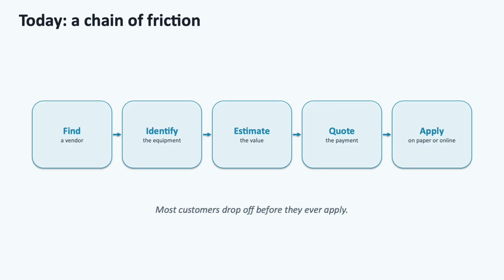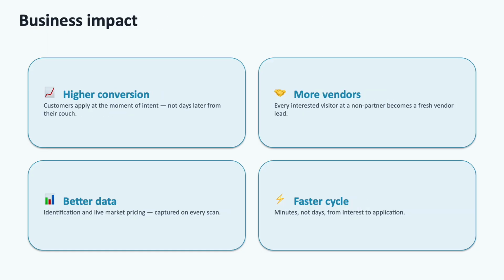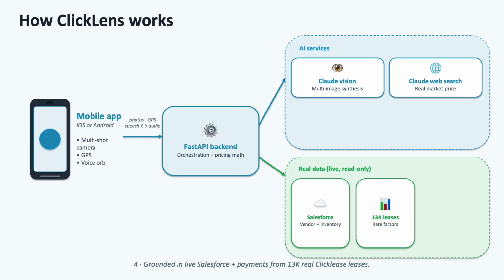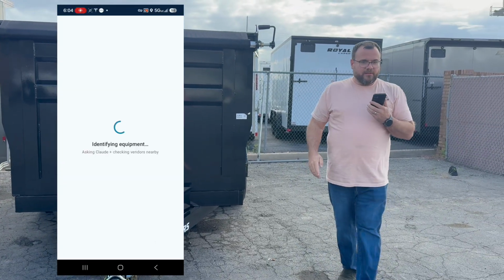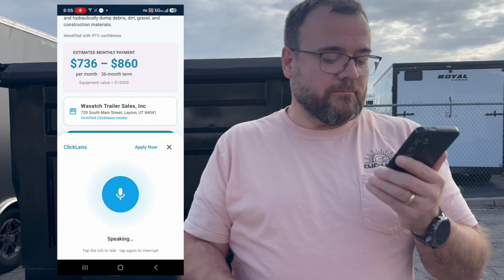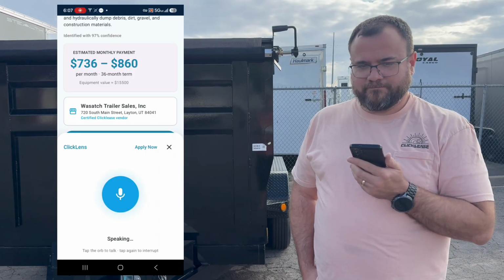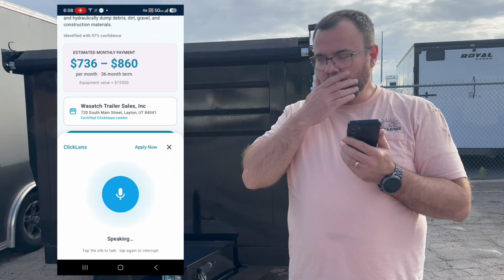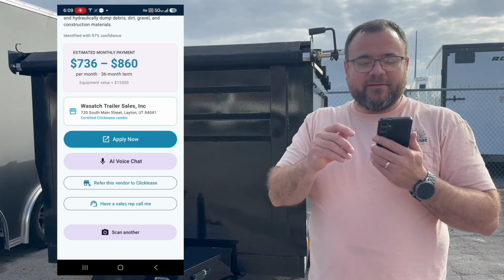ClickLens Demo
I built an app called ClickLens, which is an AI-powered lease payment estimation and application tool for Clicklease, where I work as a Salesforce architect.